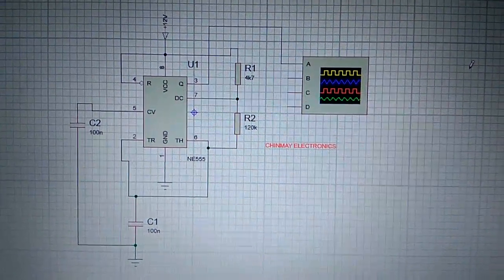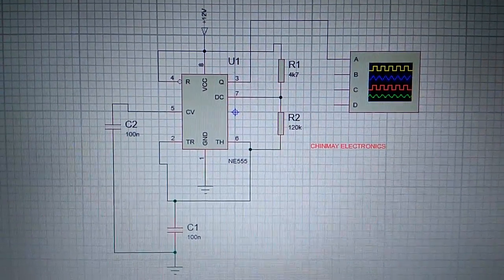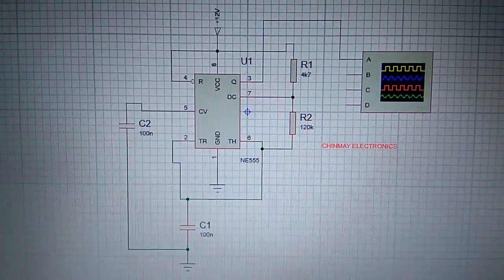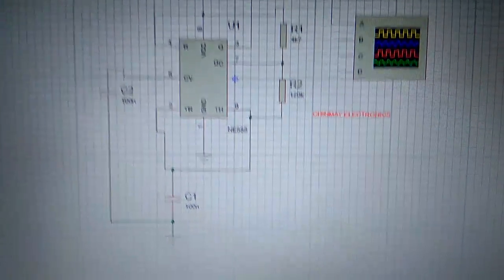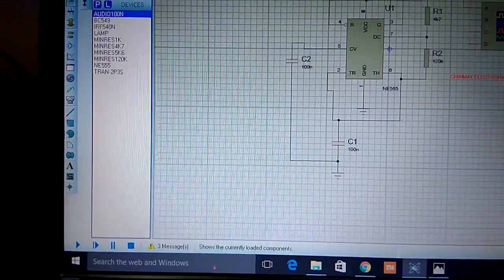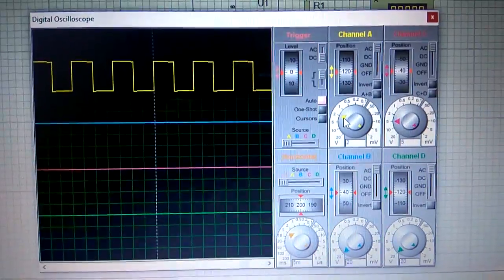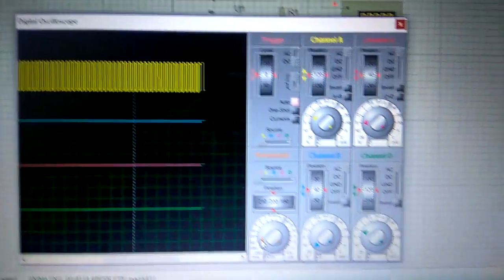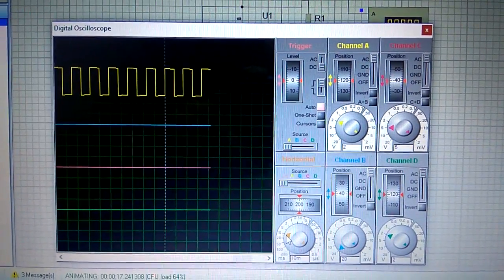Proteus simulation for 555 Timer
This is the simple Astable multivibrator circuit using 555 timer. Simulated with Proteus software.